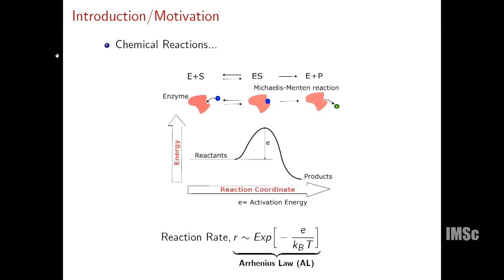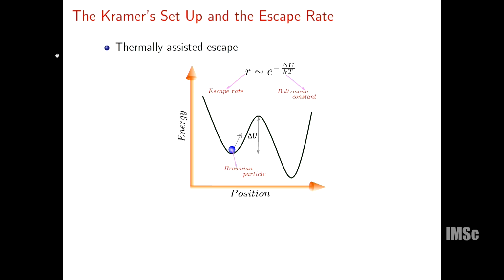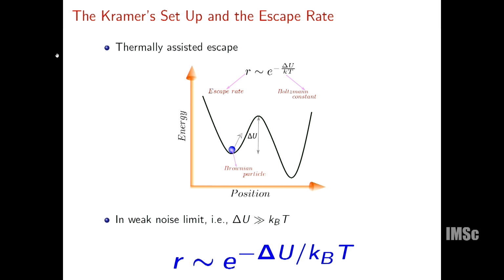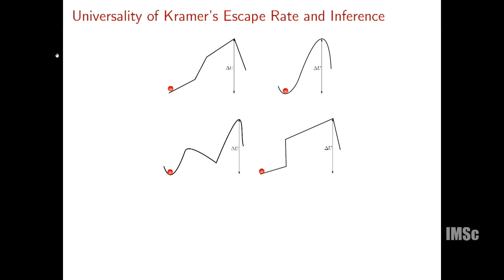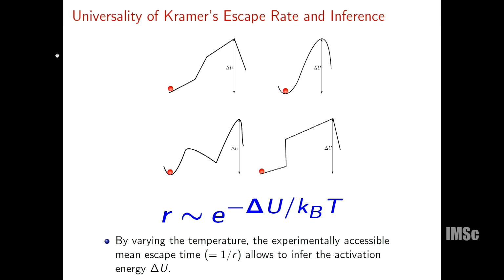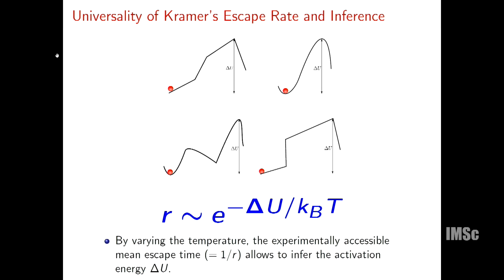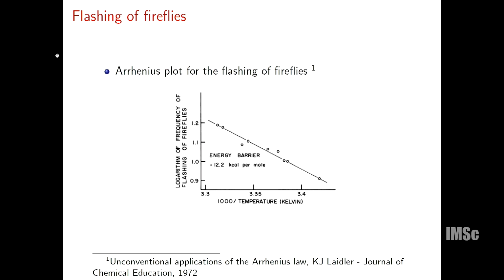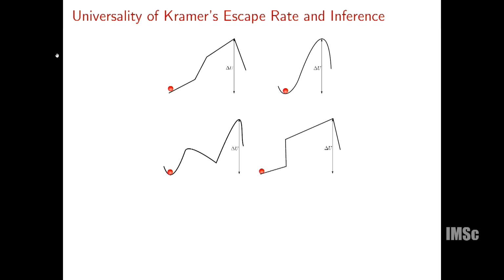How fast can particle escape? A journey through Kramer's escape rate and applications by Vishwajeet